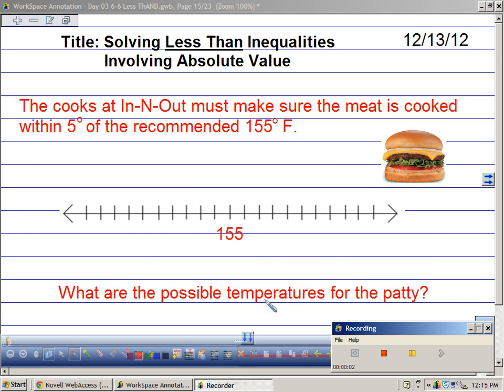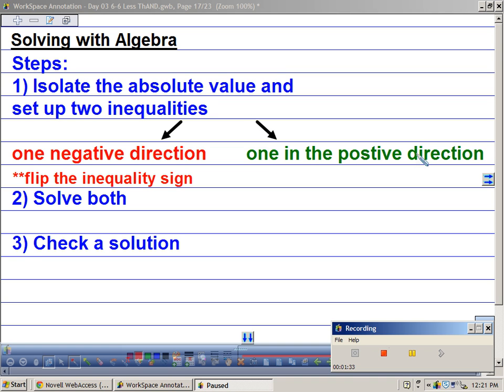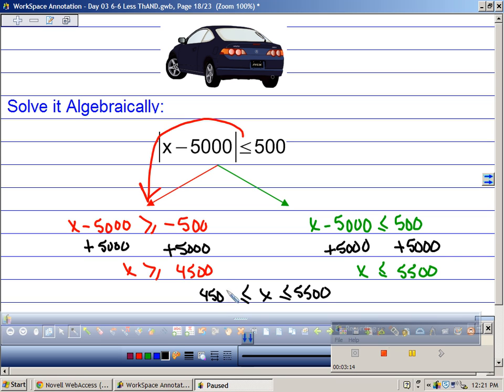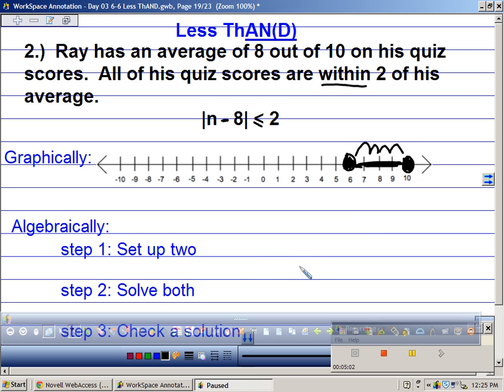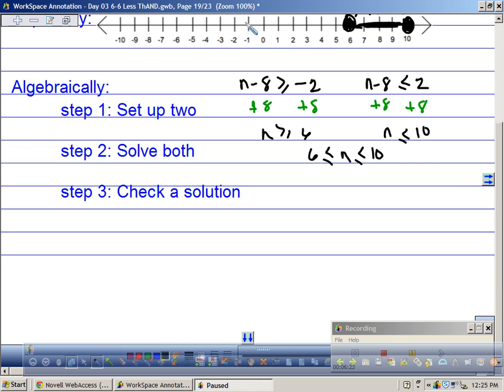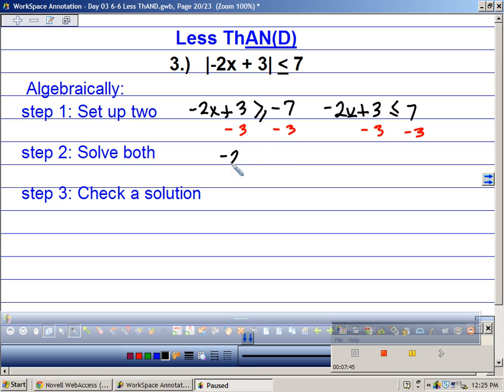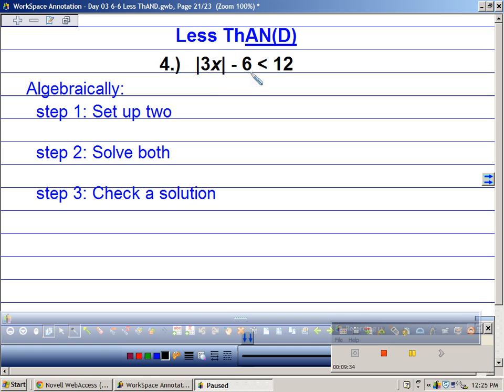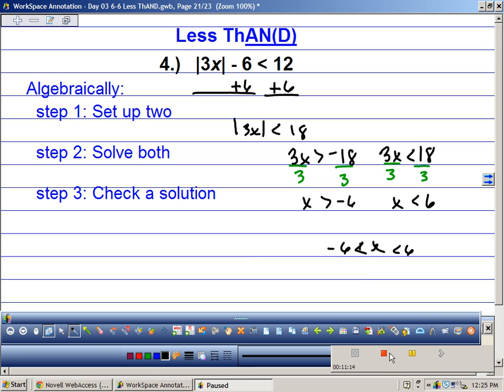6 6 Absolute Value and LessthAND